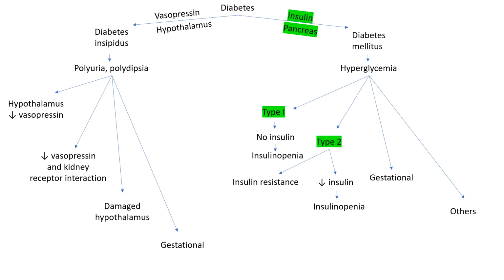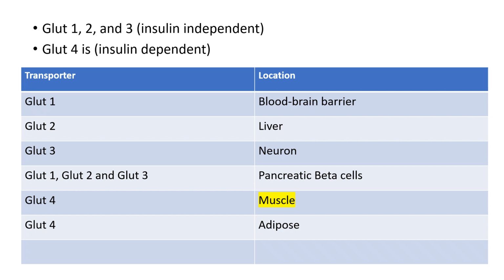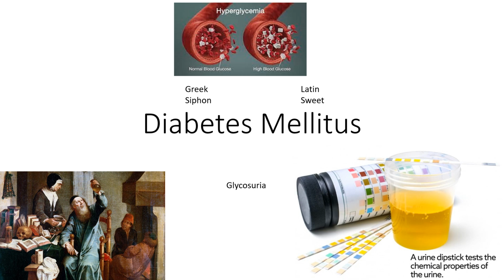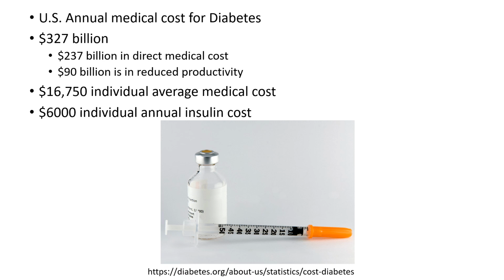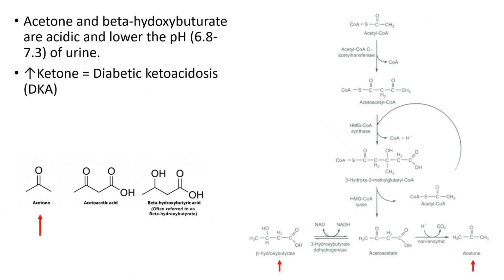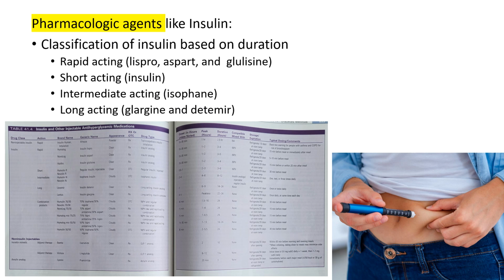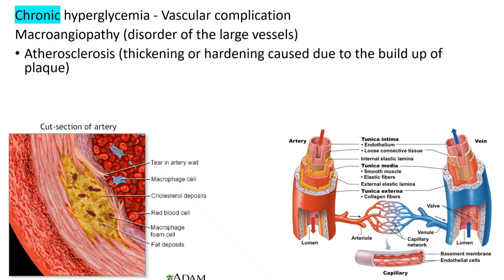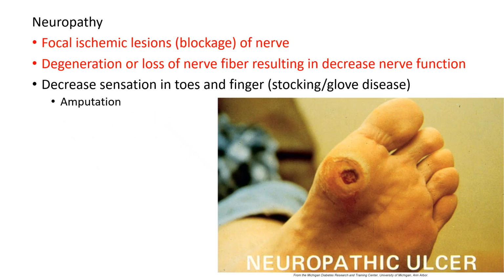Diabetes Mellitus Type 1